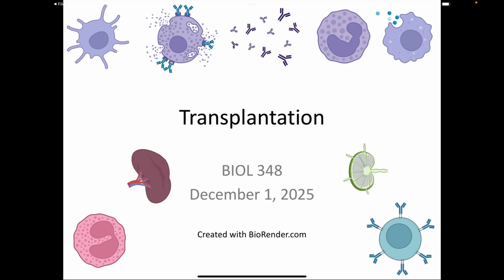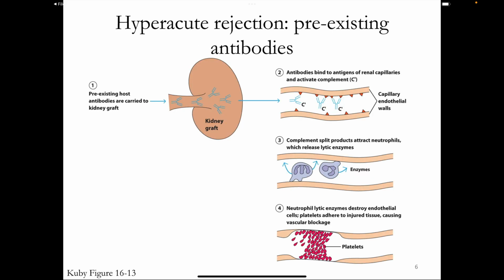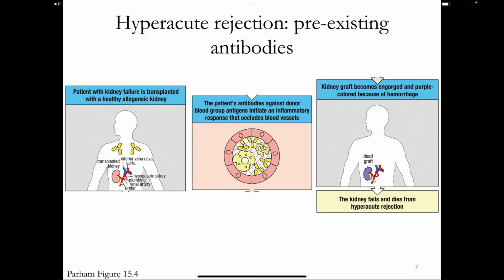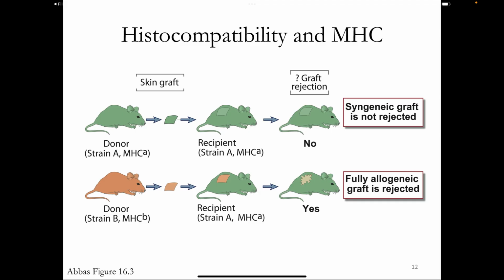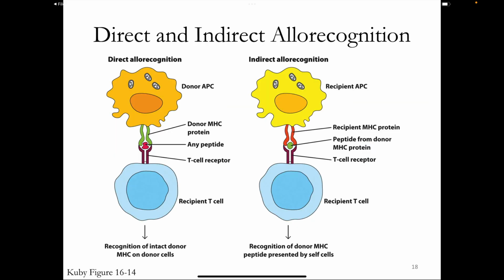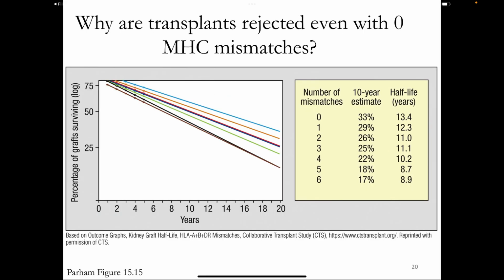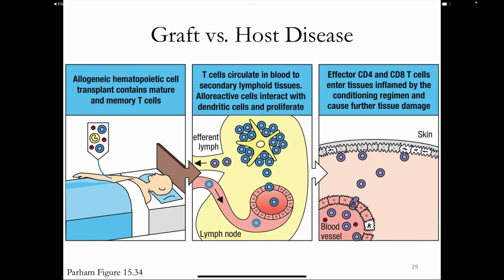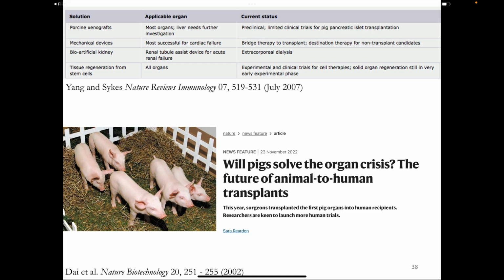Immunology Fall 2025: Lecture 33 Transplantation